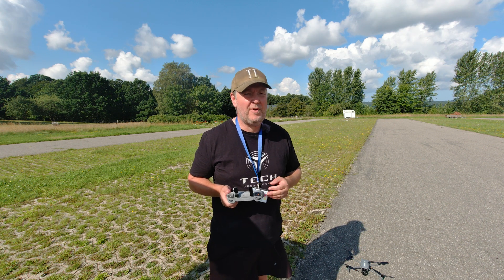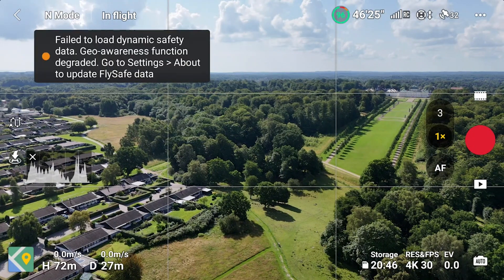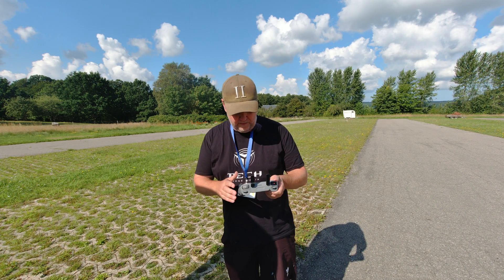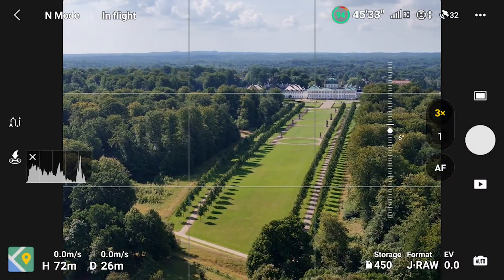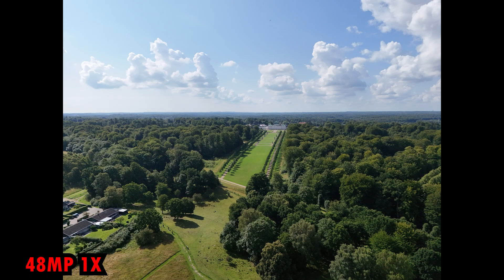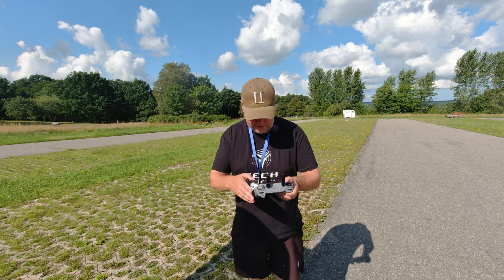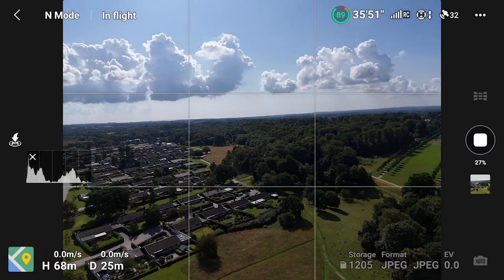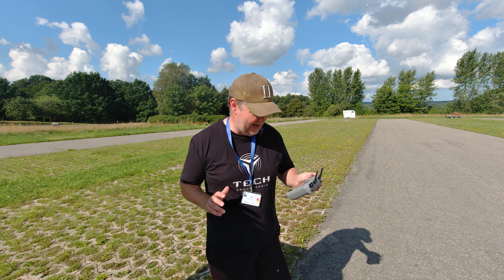Chasing The Truth About 48Mp vs 12Mp Photo Quality - Download Free DJI Air 3 Samples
I dive into the 48MP vs. 12MP photo quality debate with the DJI Air 3 drone. Join me as I explore the differences and provide FREE sample photos for download ⬇️

Make sure you are signed up for the TECH DRONE MEDIA newsletter to be notified about all the great stuff that is going on

-- IMPORTANT --